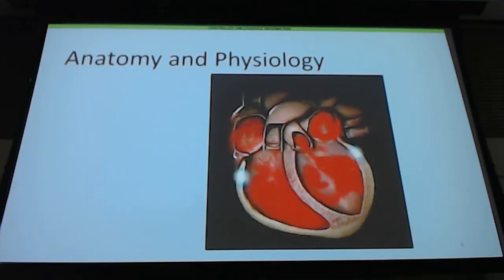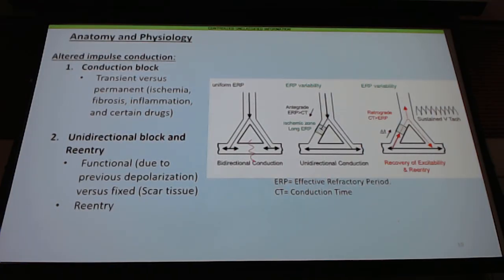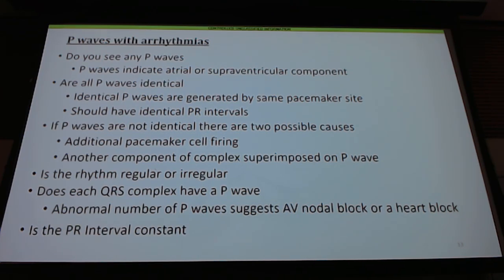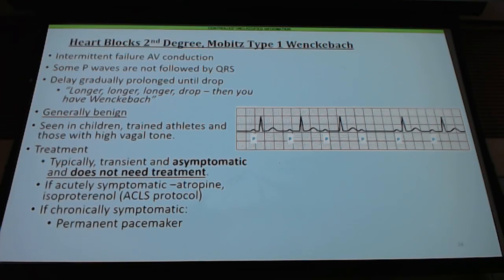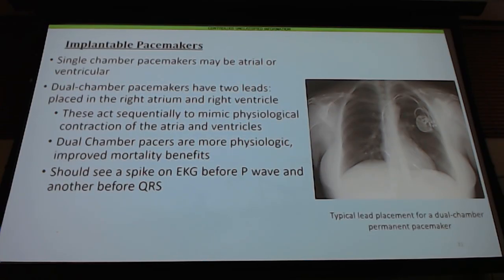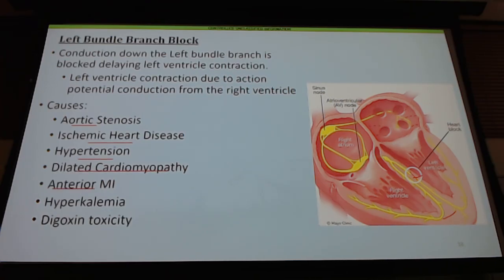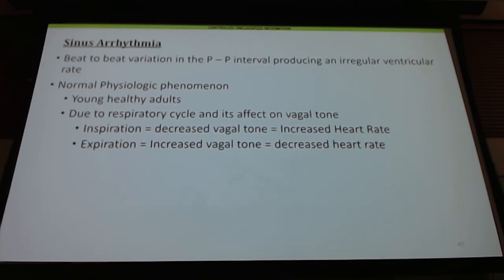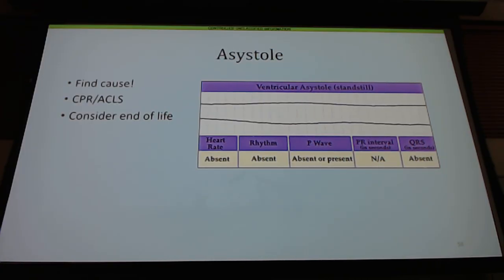Cardiology Block 4 Lecture 2